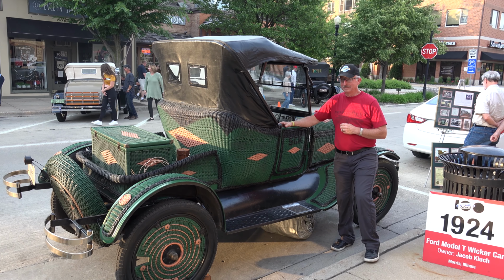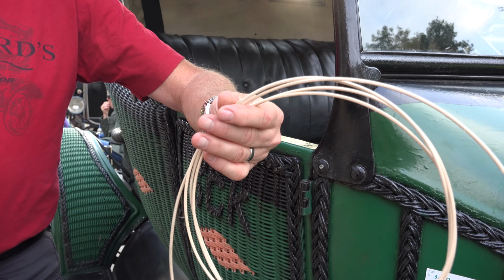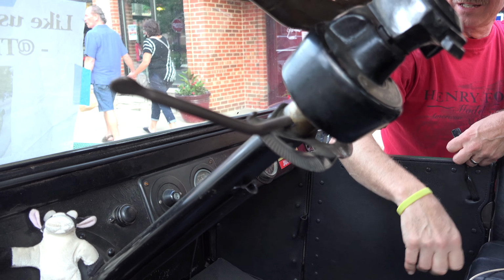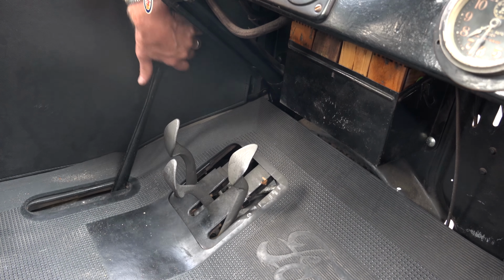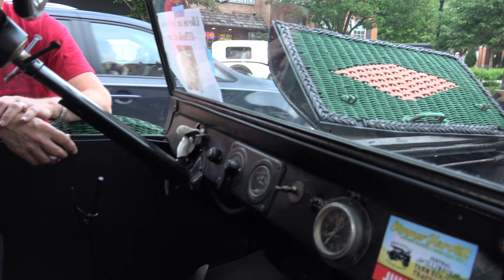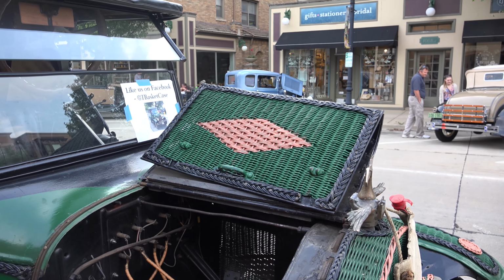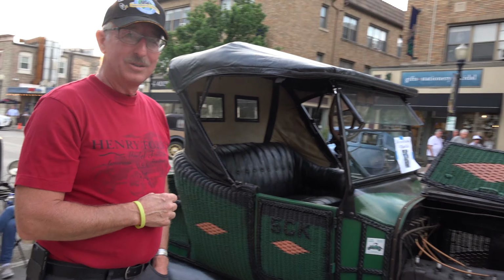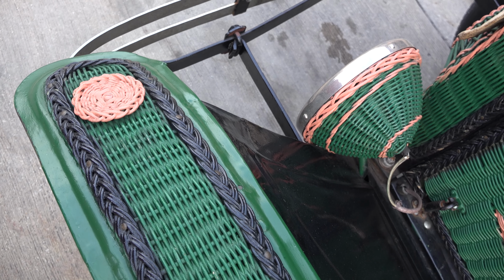MUST WATCH - THE ONLY CAR MADE with WICKER -1924 Ford Model T w/Wicker "Basket Case"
MOST RARE - the only one made too!   THE ONLY CAR MADE with WICKER -1924 Model T w/Wicker "Basket Case"

Great Interview in 4k from Downers Grove Cruise Nights